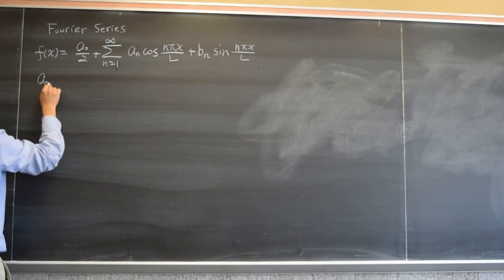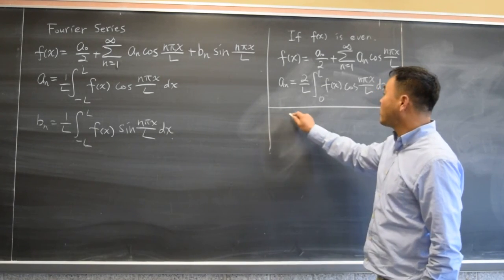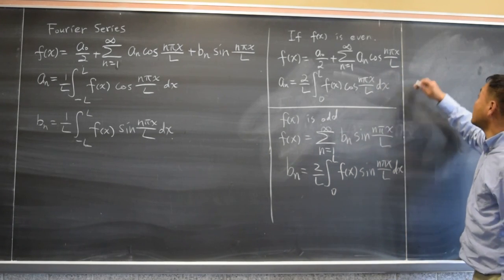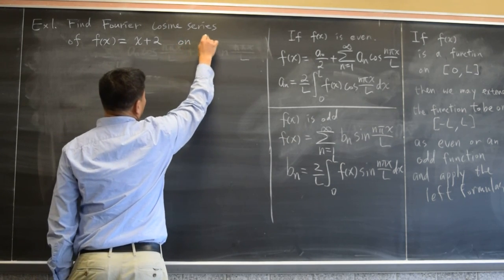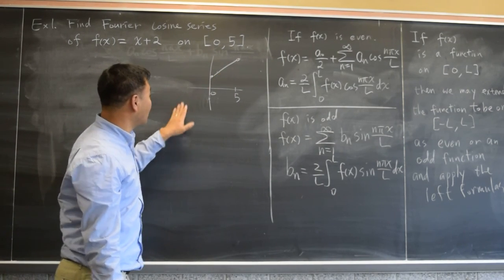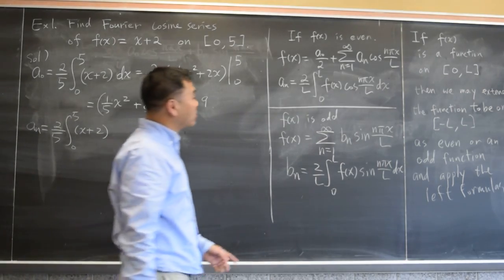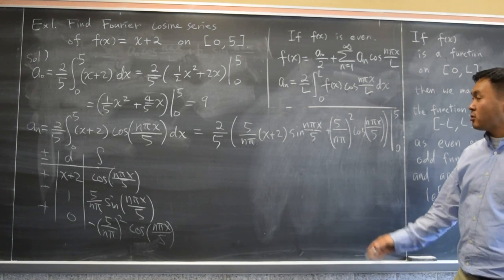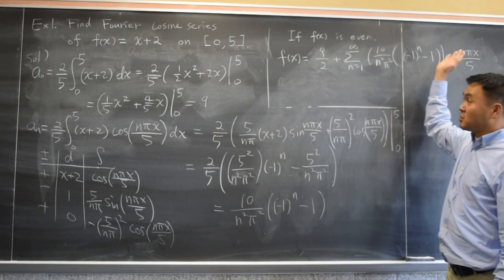Introduction to Fourier sine series and Fourier cosine series